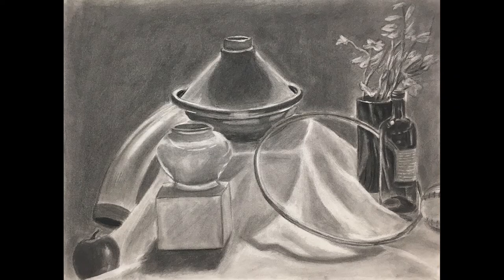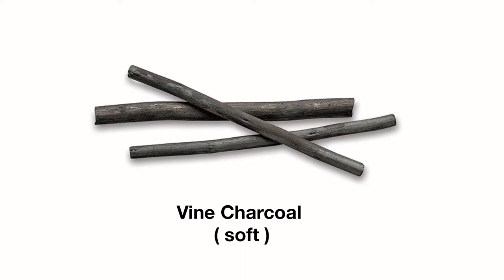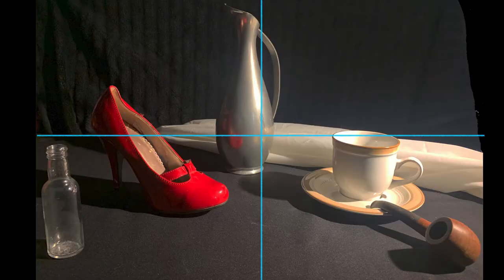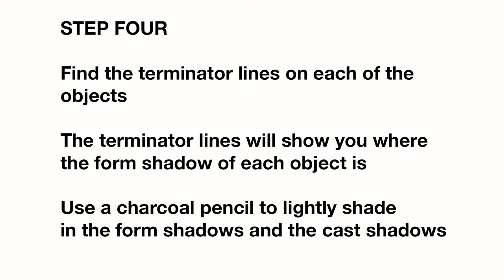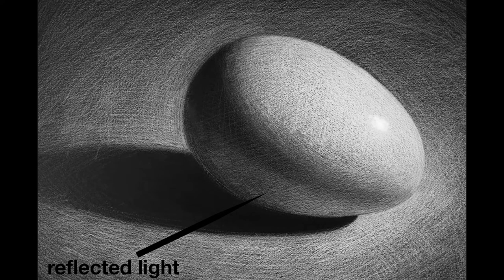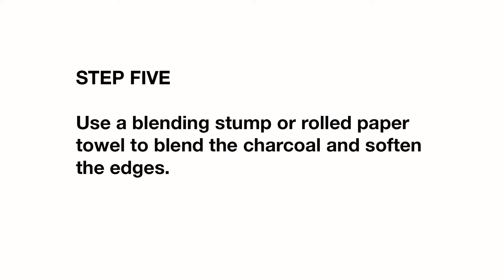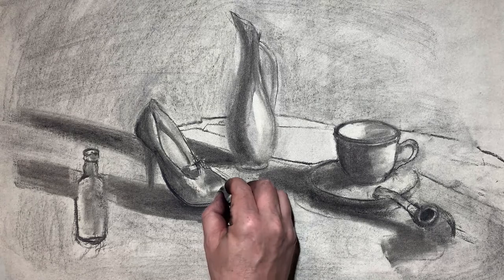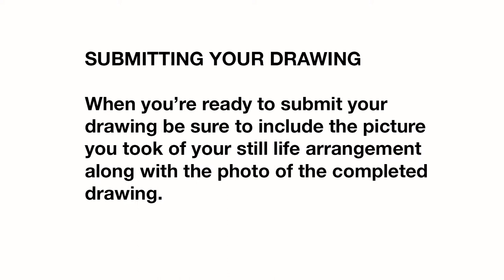Toned Ground Still Life Drawing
Step by step instructions on making a toned ground charcoal still life drawing